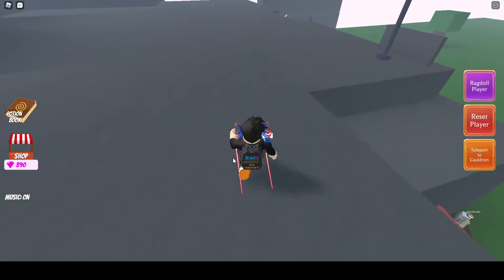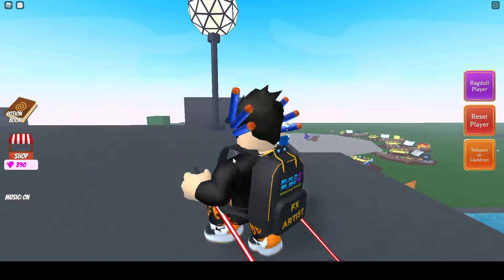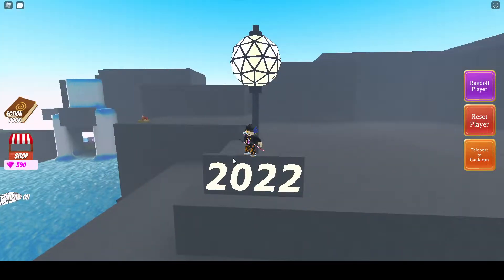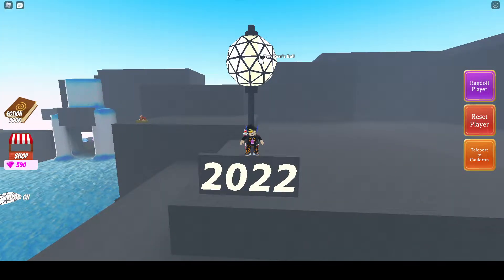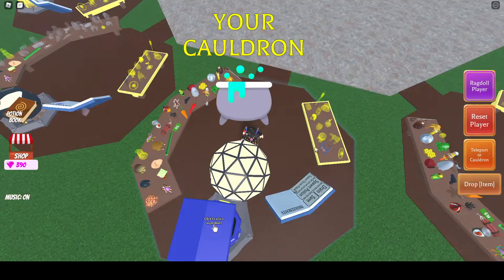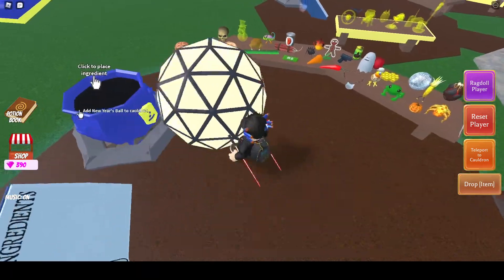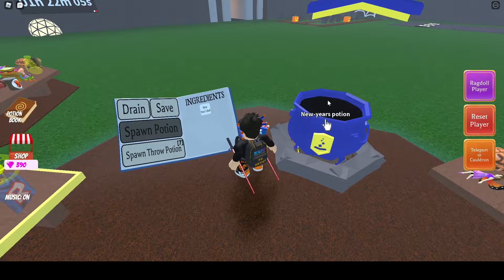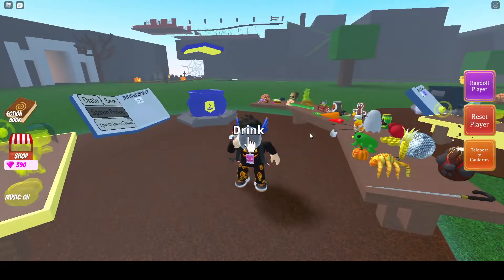How To Get The NEW YEAR'S BALL Ingredient In Wacky Wizards | Roblox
In This Video I will be showing How To Get The NEW YEAR'S BALL In Wacky Wizards | Roblox

In Get informed
Explained: What is Roblox?

Roblox advertises itself as an ‘Imagination Platform’ that allows its users to develop or play millions of 3D online games. It was launched in 2007, and has 64 million players every month, with an estimated total 178 million accounts on the platform. It is available to download as an app on both Android and Ios and is listed as 12+ with Parental Guidance advised. Users can also play the game on tablets, PC, XBox One or Amazon devices.